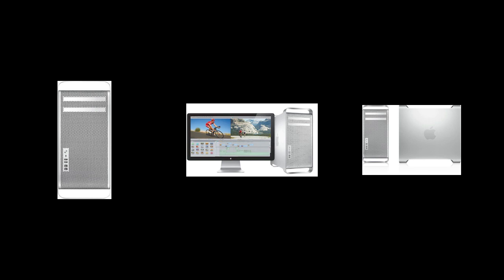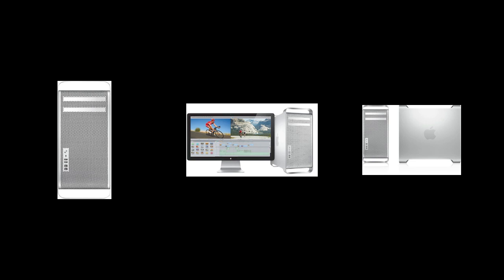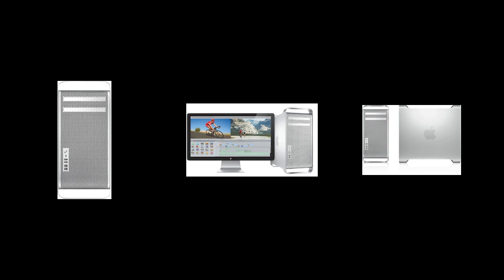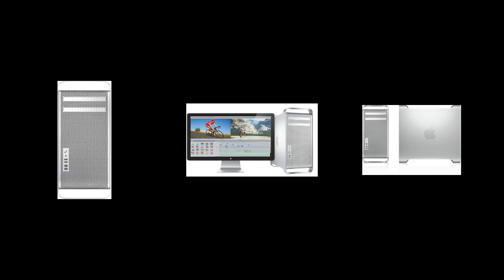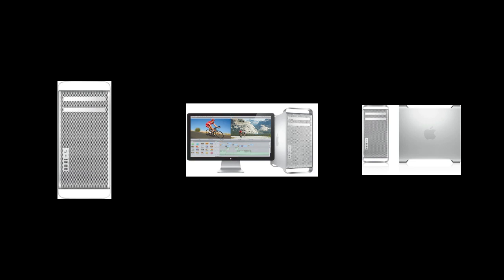New 12 Core Mac Pro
Apple has update their Mac Pro line with up to 12 cores and new SSD options.